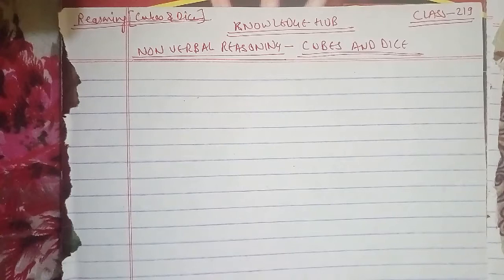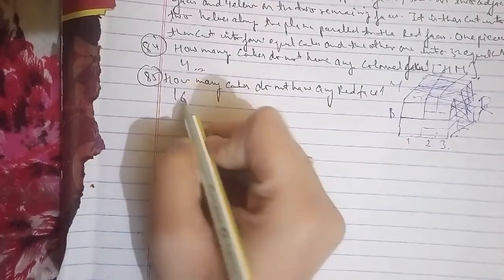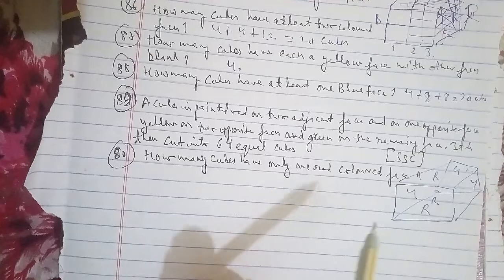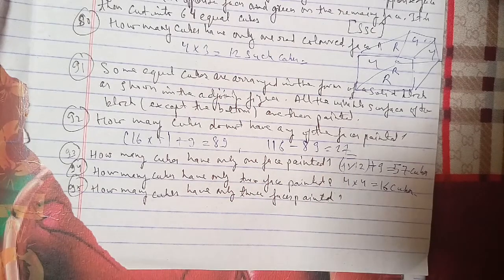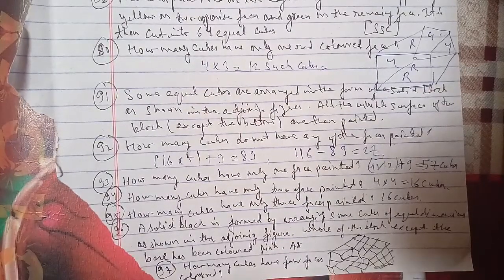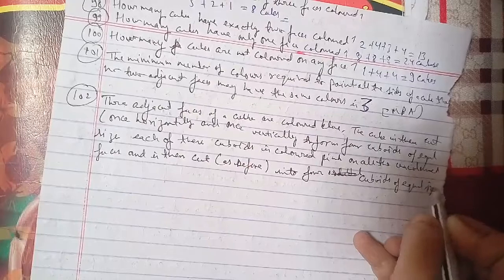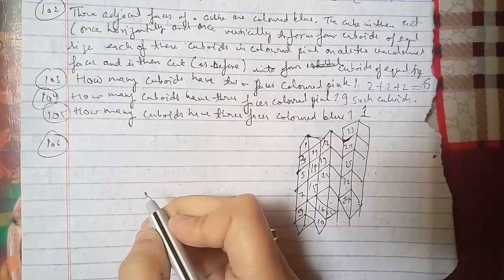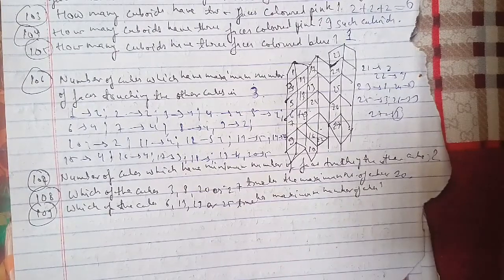Part-219-Reasoning-Non Verbal Reasoning-Cubes and Dices-important question-SSC,RRB,CBI,UPSSC,BANK PO